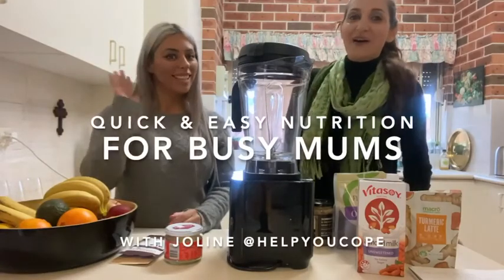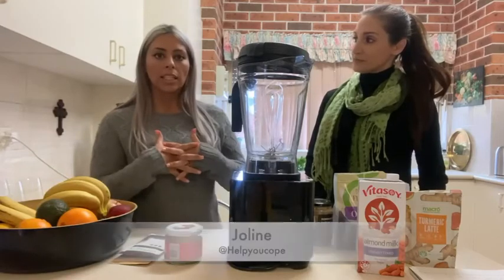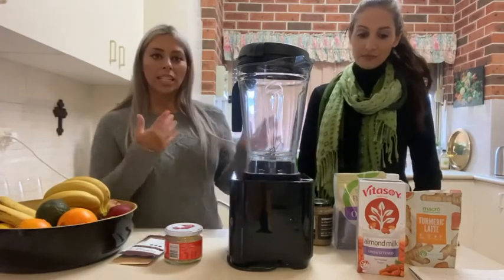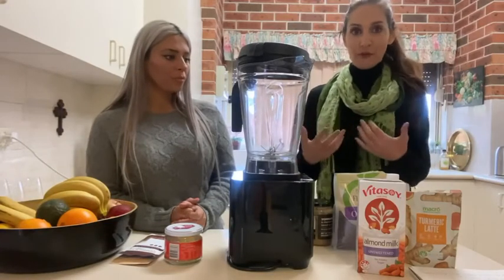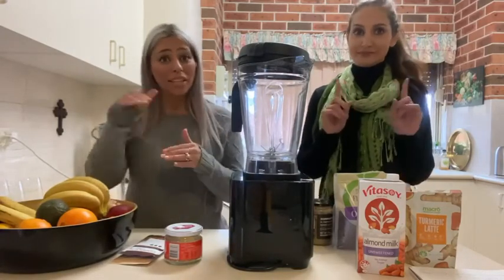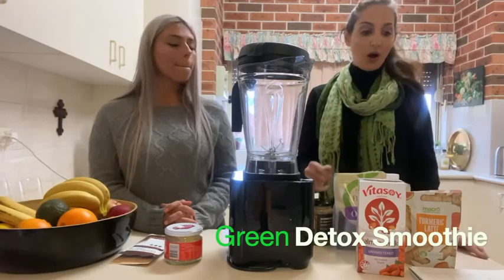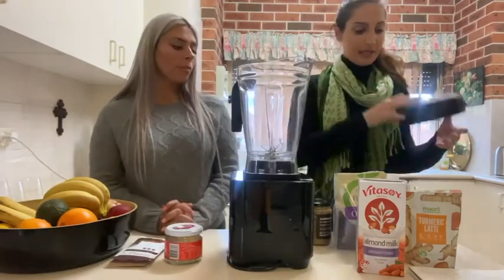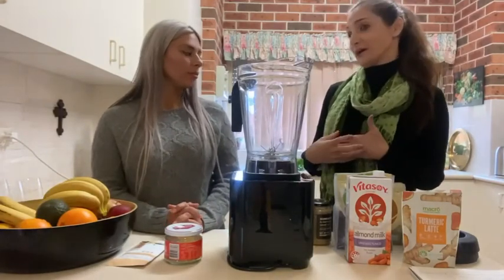Nutrition For Healthy Mums | Optimum g2.6 | Best Blender 2020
Join me and Joline as we create quick and easy nutrition for busy mums who are on-the-go and need some help and nutritional guidance for self-care which won’t compromise their precious time.

Froothie is one of the fastest growing global brands focusing on health and wellness products. We are proud to be the exclusive distributor of Optimum – one of the most trusted kitchen appliances brands in USA and around the world.

Froothie began from a small, simple idea to supply fruits, vegetables and equipment to local cafes and juice bars. As we continued our business, we developed a stronger and deeper passion for promoting healthier food and drinks to people and came up with the idea of getting more people involved in creating “Froothie”: A healthy smoothie drink movement. As our idea evolved and grew, it has become our mission to help every household embark on a journey to put their health first, making healthy food and drinks readily through our strategic partnership with Optimum Appliances – a globally recognised blender and juicer company that produces some of the best kitchen appliances on the market.

Today, our mission is simple and clear: Helping people lead a healthier lifestyle through using our exclusive range of quality kitchen appliances by Optimum. We share our knowledge and tips on healthy living through workshops, YouTube videos, our blog, various media outlets and strong strategic partners in USA and abroad so you can eat healthily in a quick, easy and fun way.

Tags used: healthy living | best blender 2020 | vegan recipes | best blender australia | best juicer 2020 | optimum blenders | top blender 2020 | healthy living | optimum g2.6 | vegan

Video Credits: @deenajanenutritionist and @helpyoucope